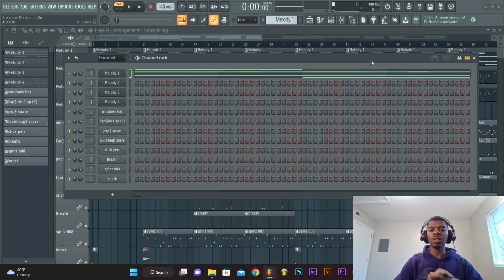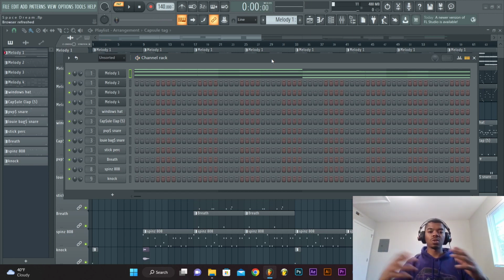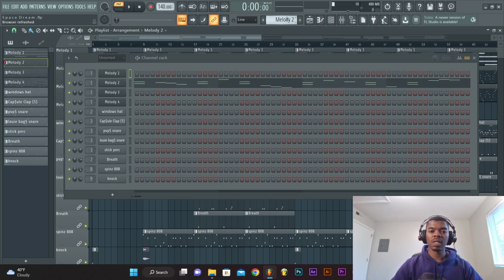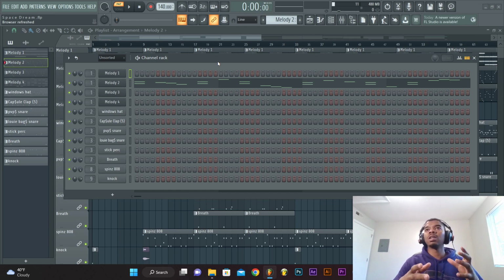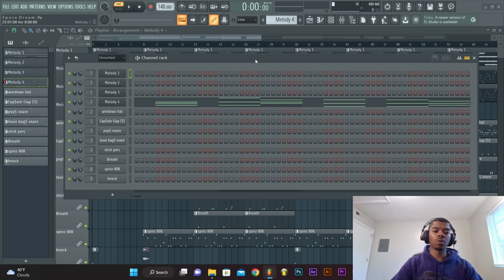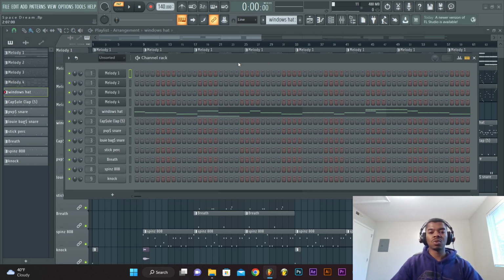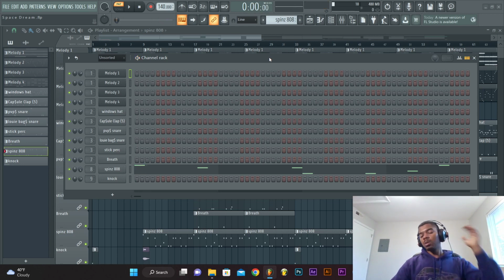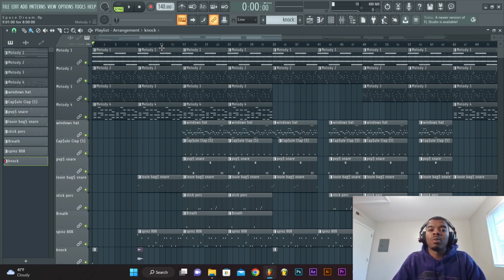How to make a melodic beat in 2023.